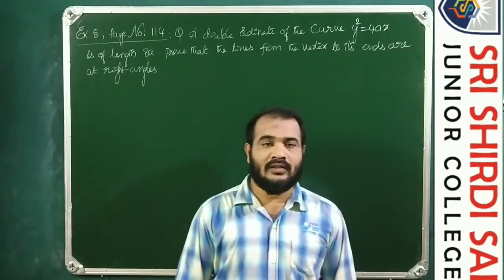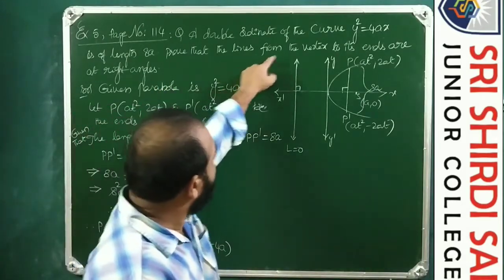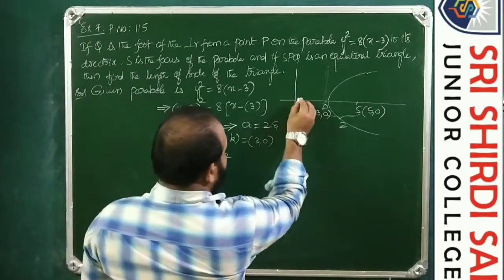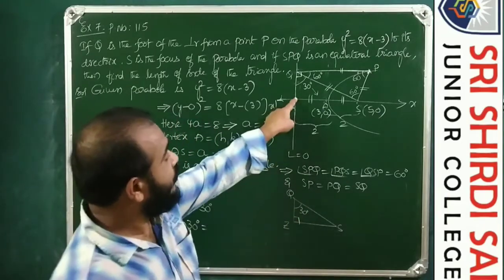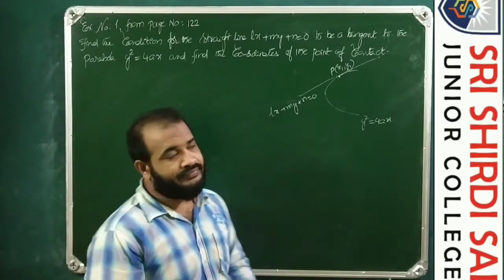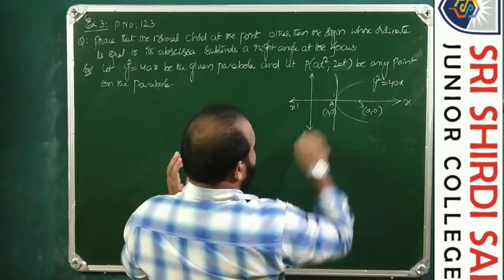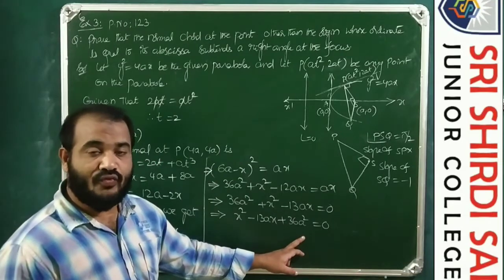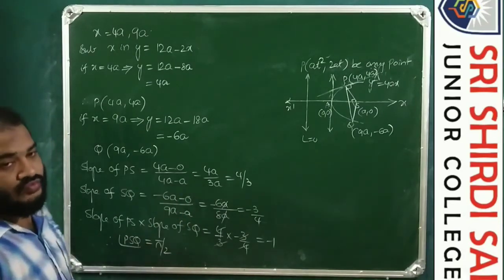Parabola Lecture Num.12